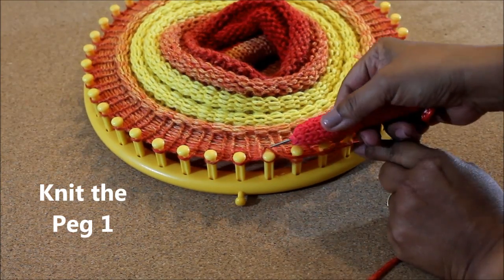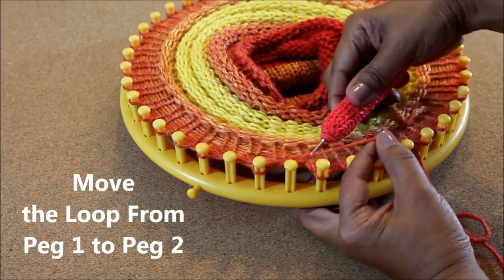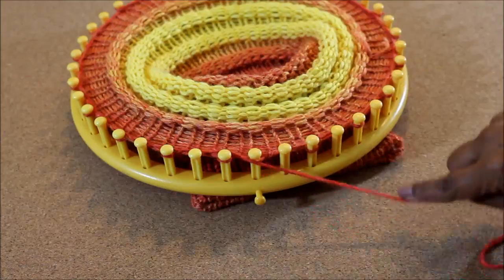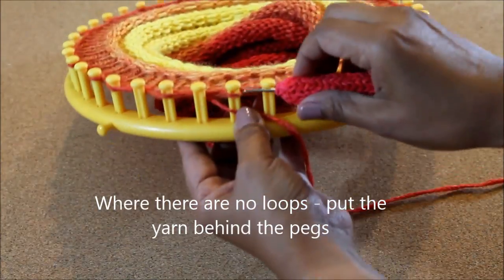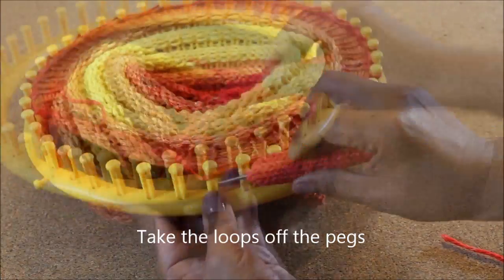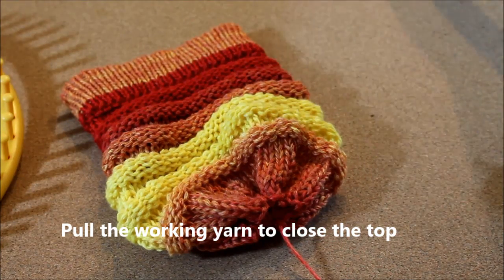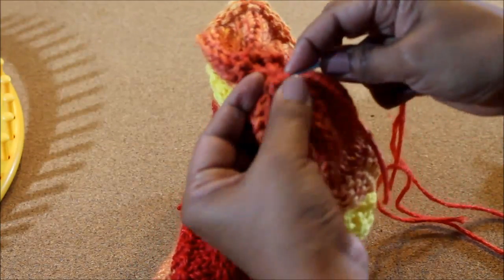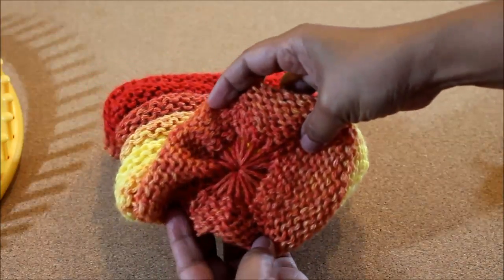Loom Knit Hat - Finish the Hat Flat - No Bumps No Wrinkles Decreased Bind-off Cast-off | Loomahat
How to Close your Loom Knit Hat with a Flat top. No Wrinkles and No Bumps. Easier for Beginners then the Drawstring Bind-off

SUPPLIES Mostly Used:
Pattern Supplies:

To CONNECT:
Instragram:

Address:
Denise Canela

نول
لحياكة بالنول
Breien met een breiring
obrêcze dziewiarskie
آےçàيèه يà ëَىه
neulominen neulekehikolla
loom strikking
Stricken auf einem
Strickrahmen Strickring
ِrgü tezgah‎
बुनाई बुनाई